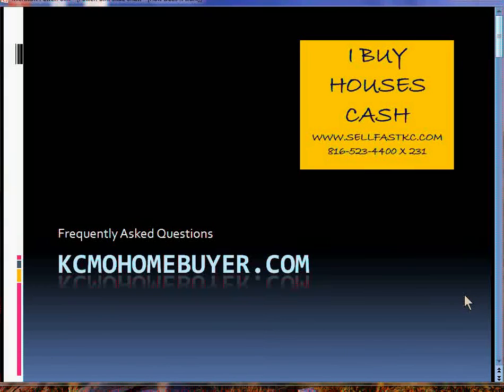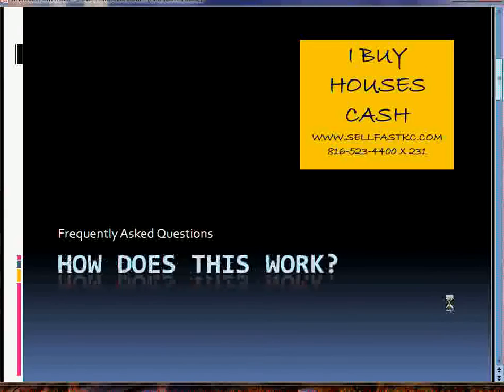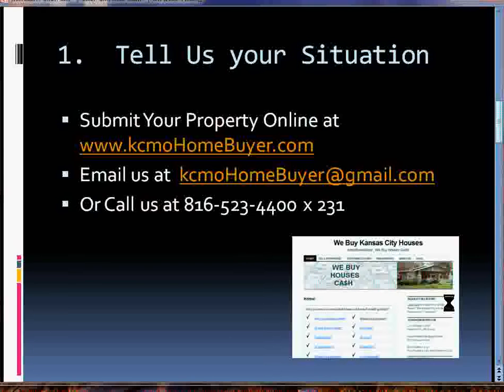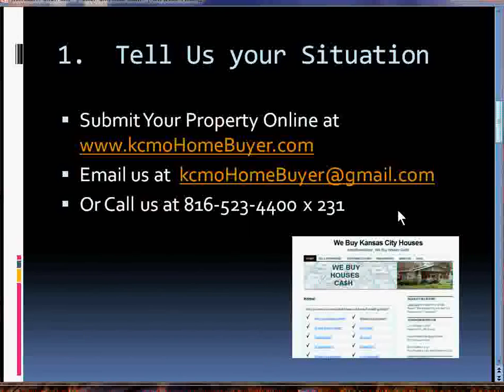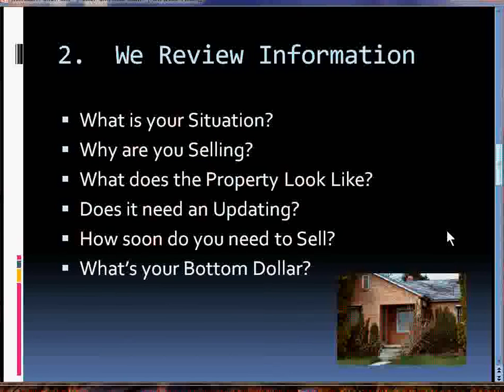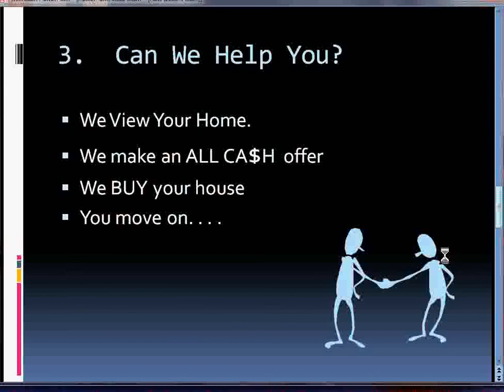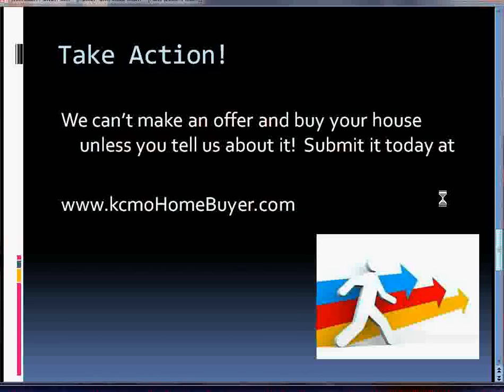I want to sell my house . . .How does it work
So I want to sell my house fast . . . how does the process work?  Speaking for KCMOHomeBuyer.com this video explains the basic process.